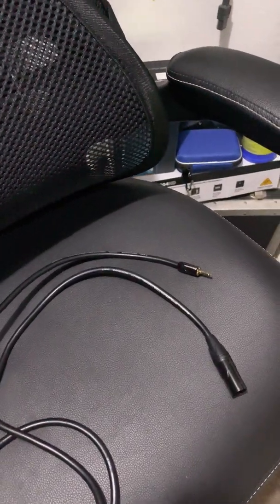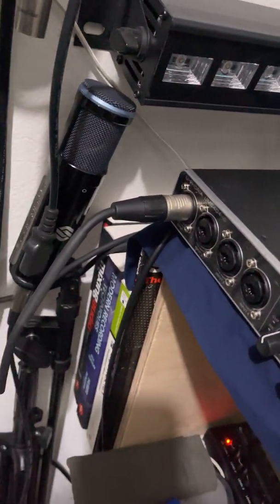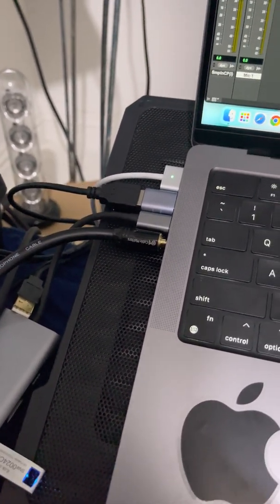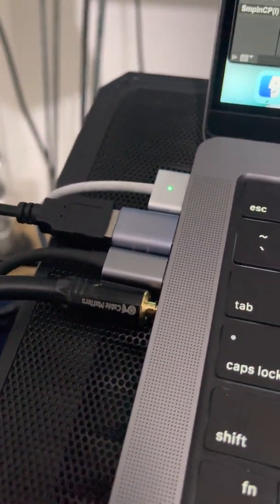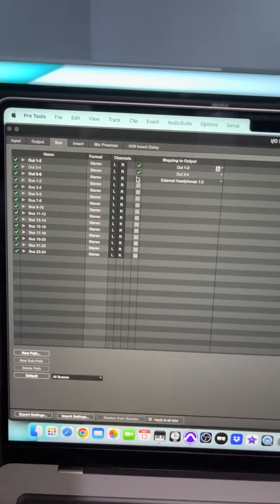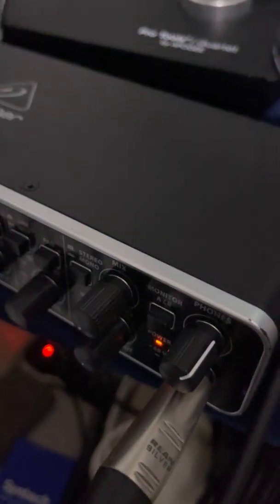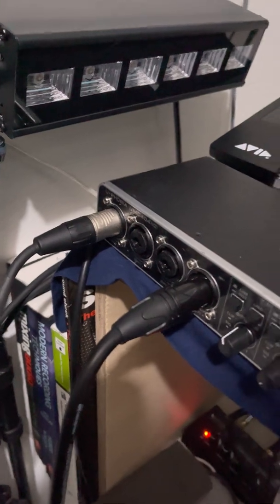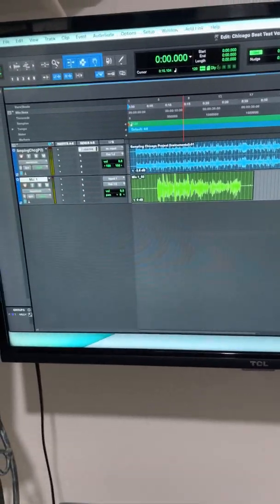Record and Play Back a Track at the Same Time Using U-PHORIA UMC404HD Without Latency (Part 1)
How to use Behringer U-PHORIA UMC404HD effectively while playing back a track and recording using a mic or two at the same time without latency.